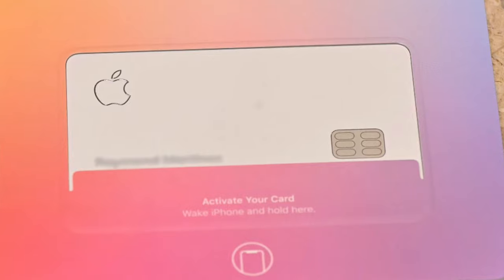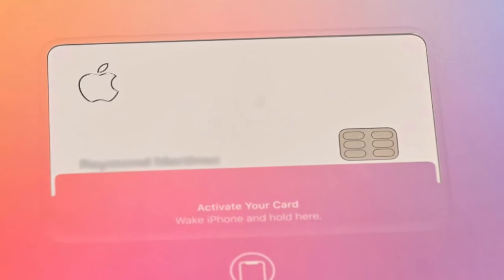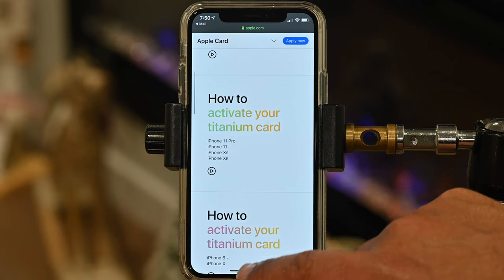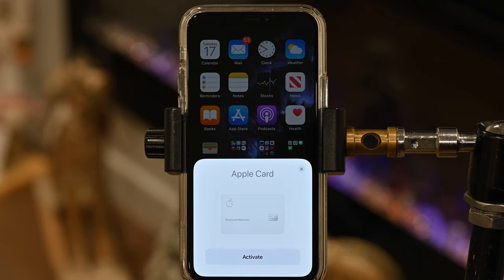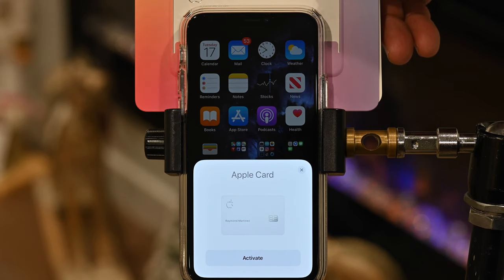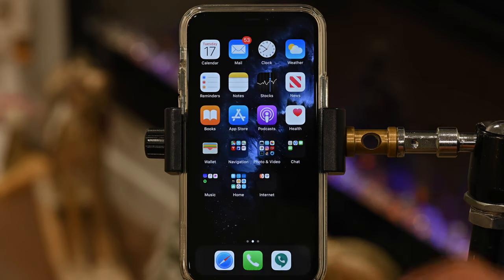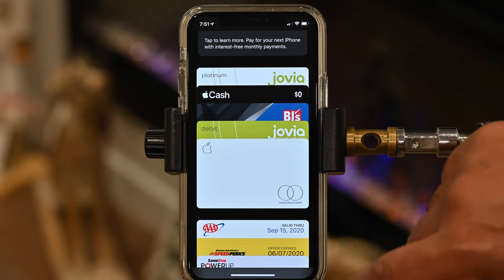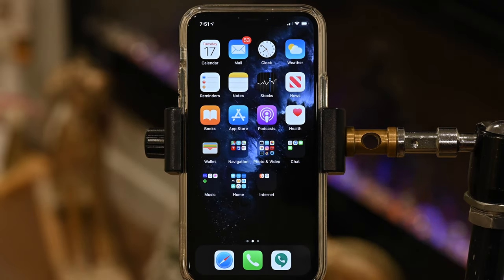How to stop ID theft Five reason to get a Apple Card from Law enforcement & consumer perspective.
This video is about my five reason in getting a Apple card from a law enforcement  perspective. Apple card vs debit card. How to stop ID theft Five reason to get a Apple Card from  Law enforcement & consumer perspective. Save money with apple card

.Free Supercharging.